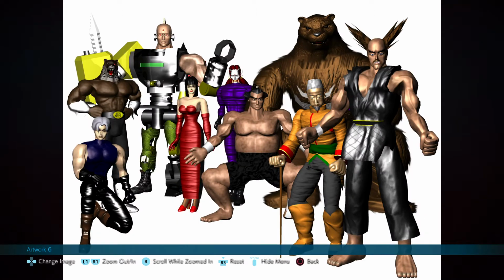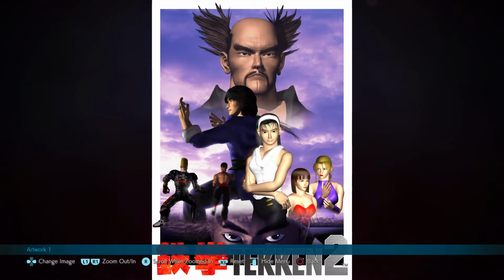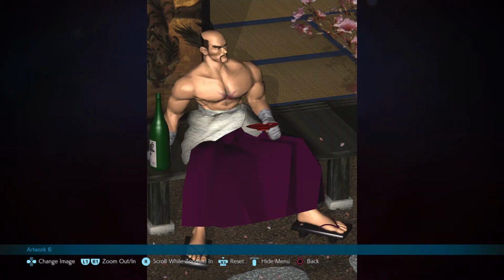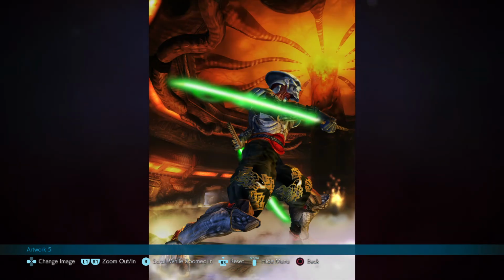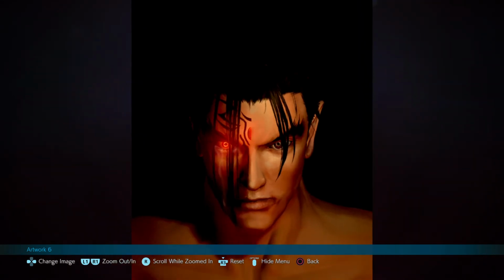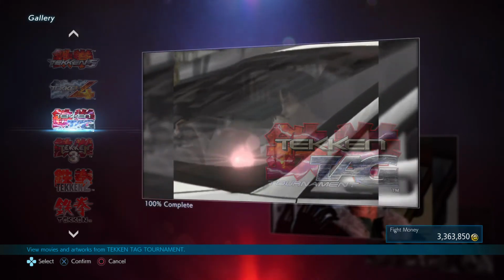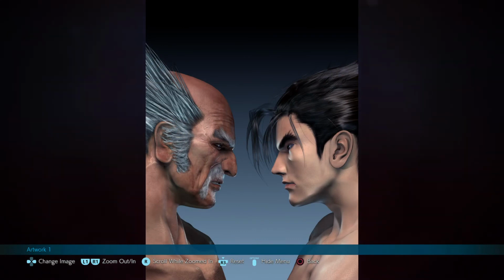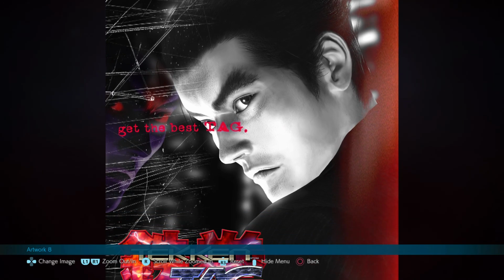My Thoughts On TEKKEN 1 to TEKKEN Tag Tournament Artwork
Enjoy This Special Mini-series Of Videos.